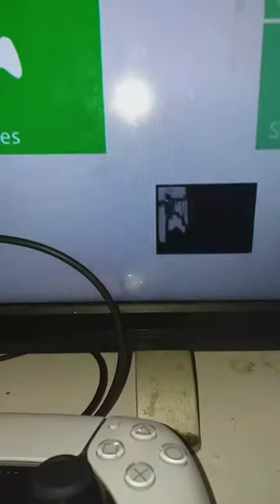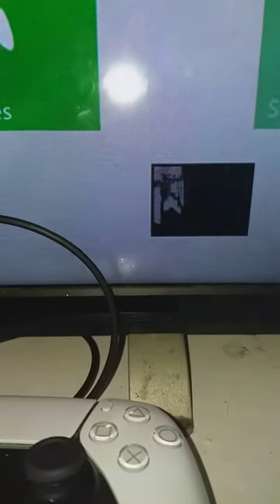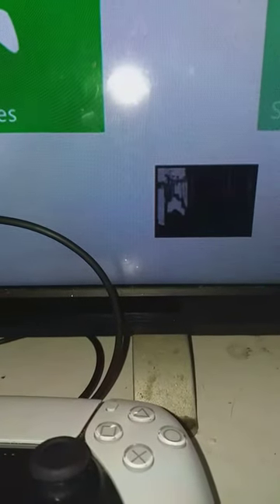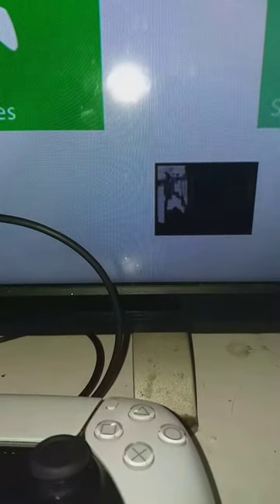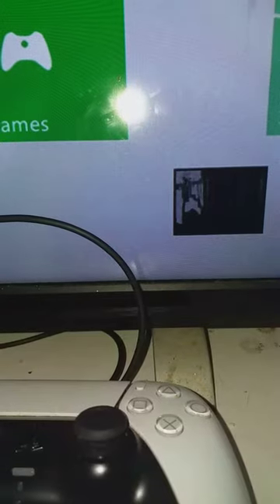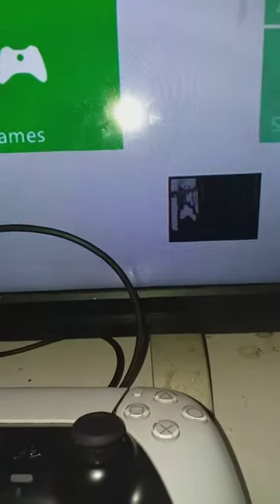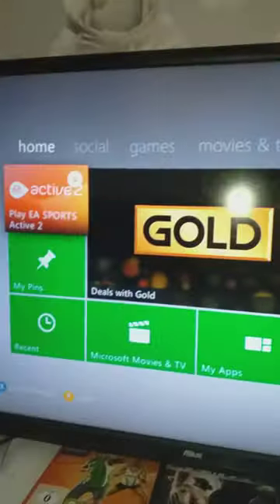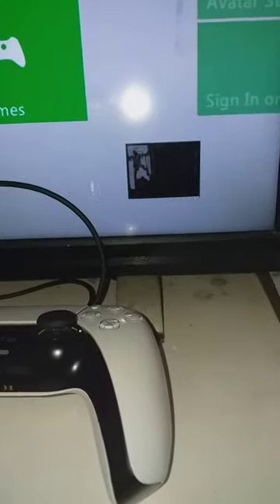Real Life-Day 82